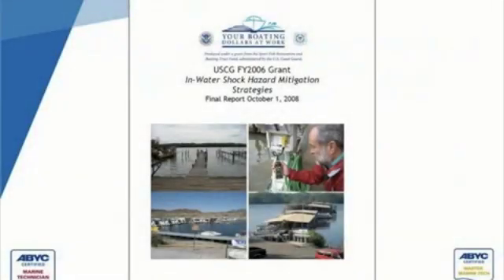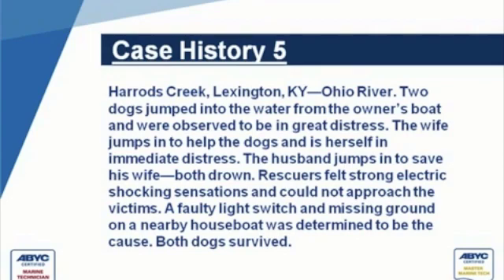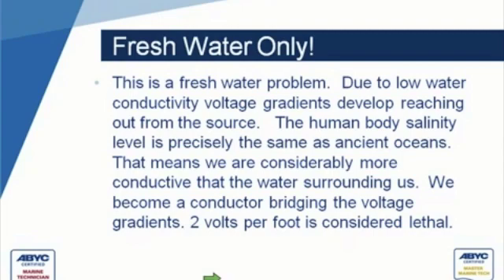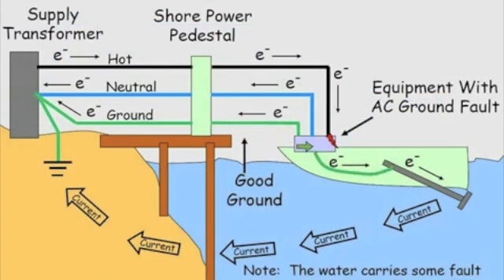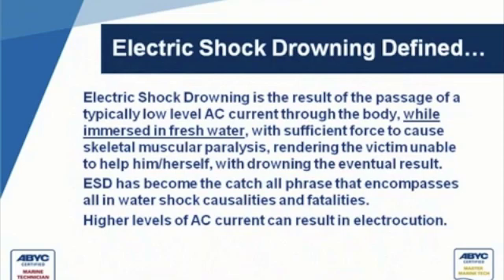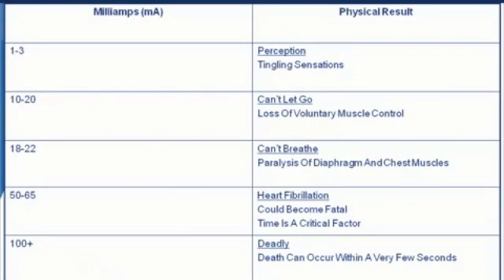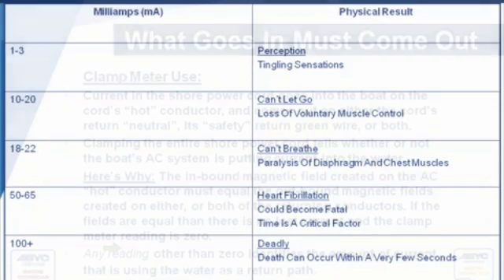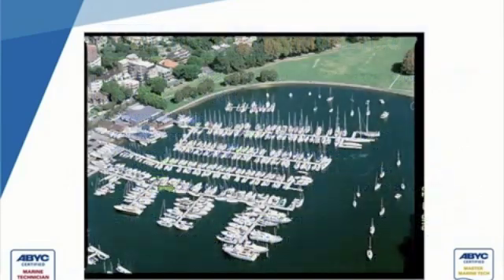Stray current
A review of the need for testing for stray current a freshwater marinas.